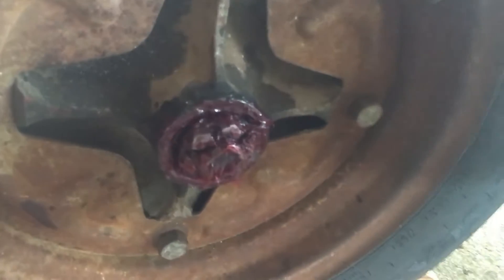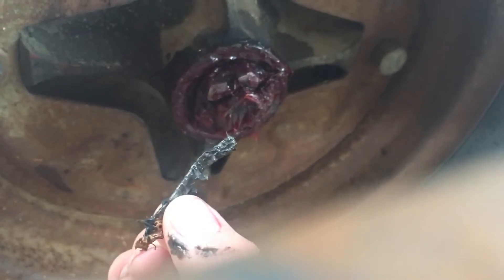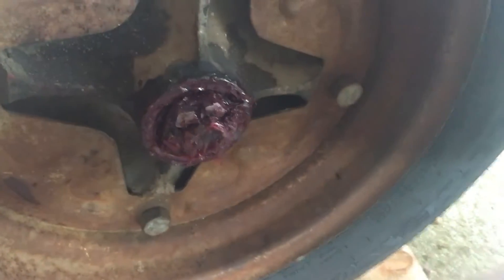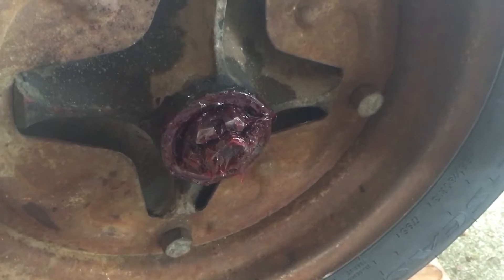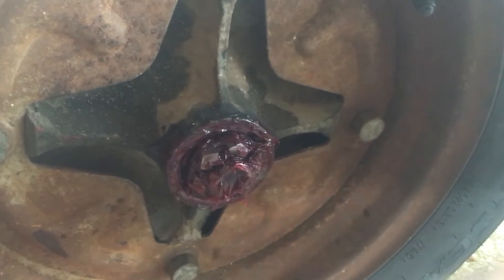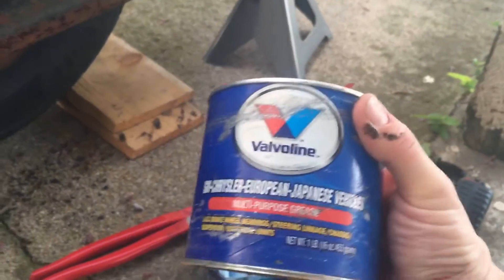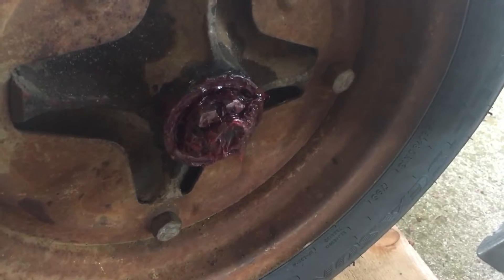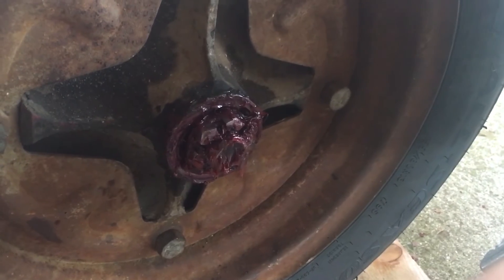Part 2 - Re-greasing Axles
A quick how-to video of re-greasing old pop-up camper axle bearings.